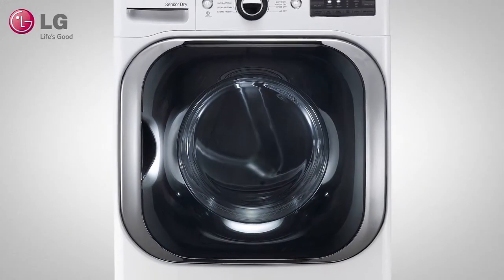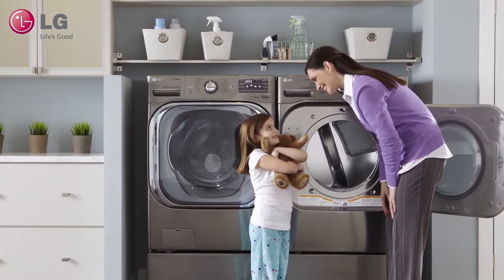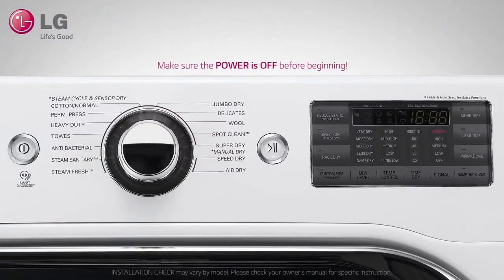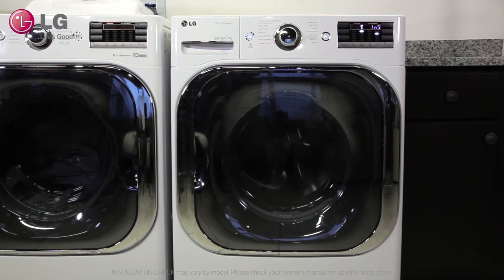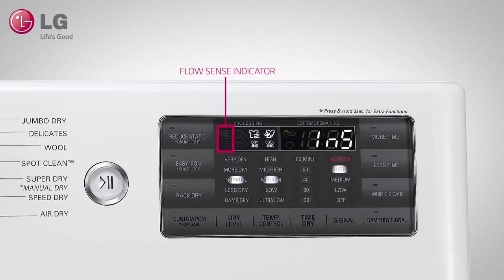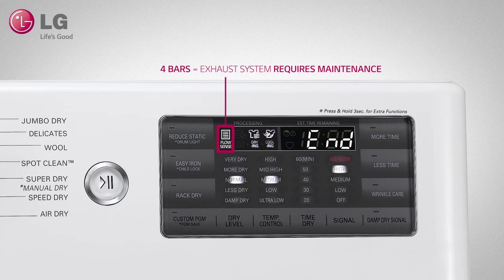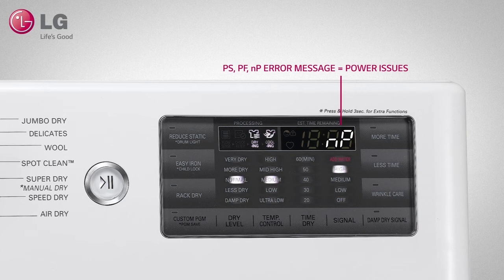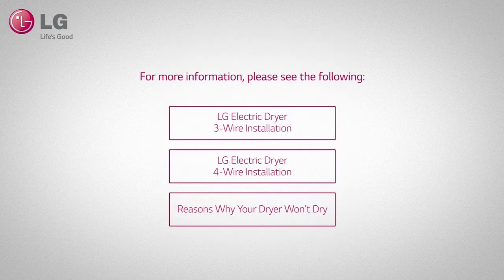[LG Dryers] Installation Check